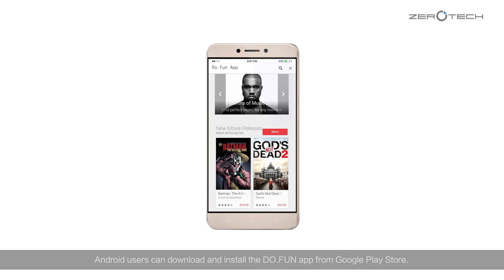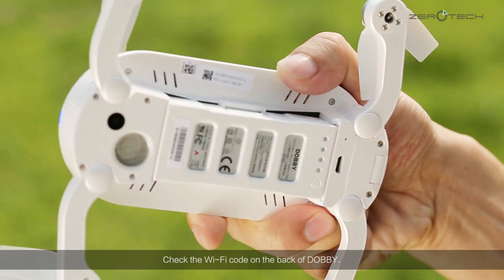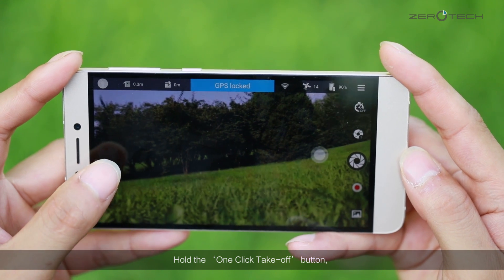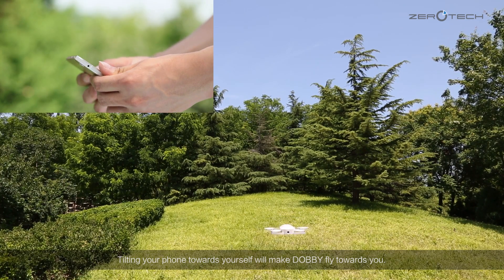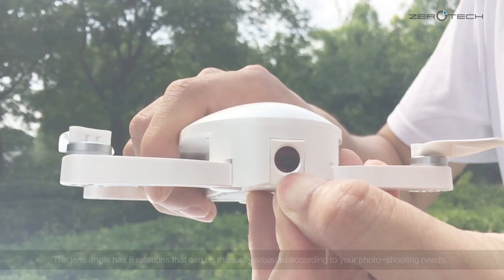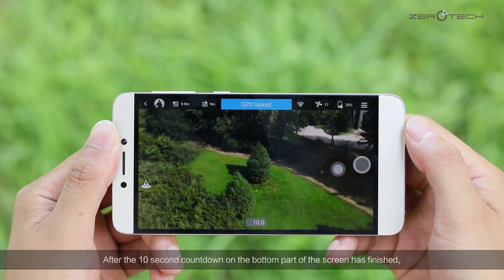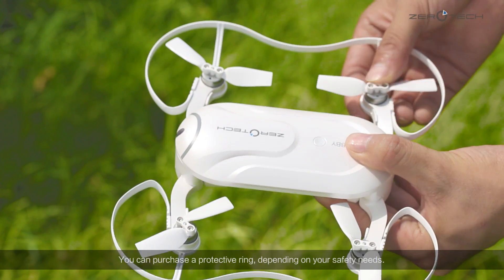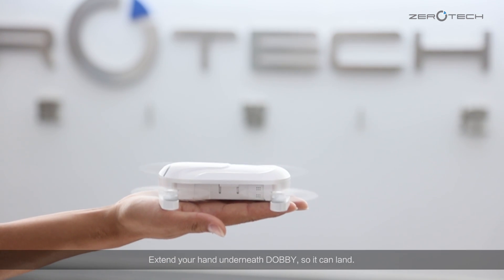ZEROTECH-DOBBY Tutorial Video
DOBBY is the first pocket sized mini selfie drone that weighs only 199g, it can capture 4K images and 1080p HD video.